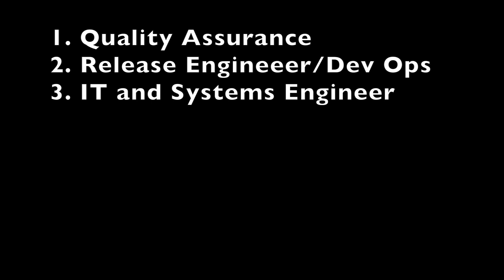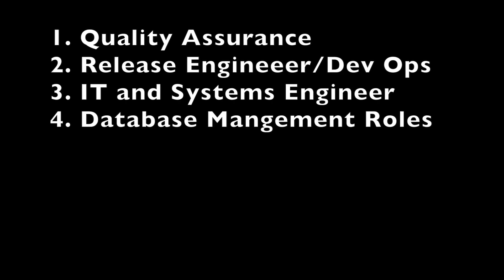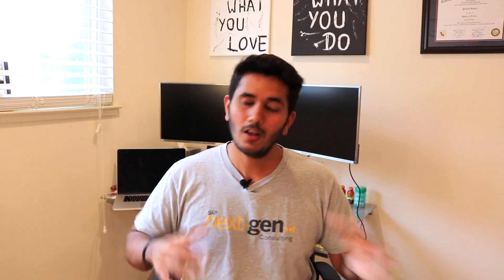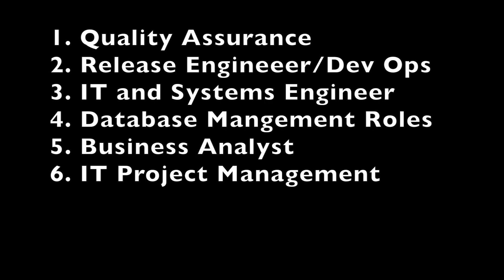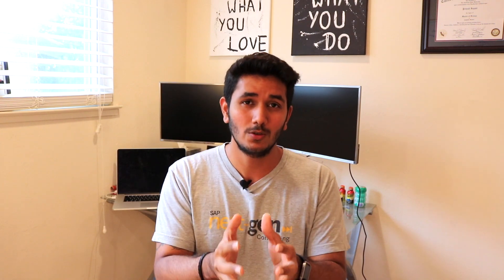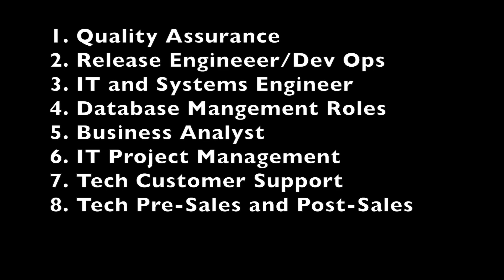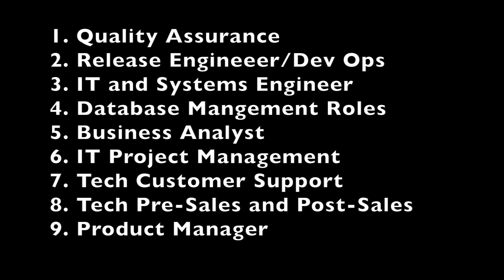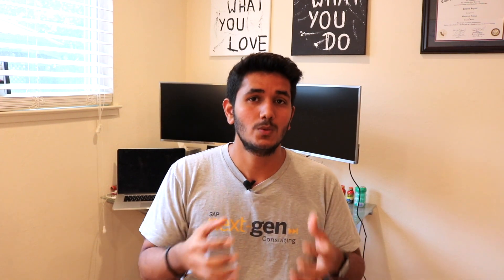10 Jobs in Computer Science and Technology other than Software Developer | Yudi J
Top 10 Roles in Computer Science and Technology other than Software Developer | Yudi J

In this video I explain what are the other roles you can work in computer science and technology field other than just software development and programming!